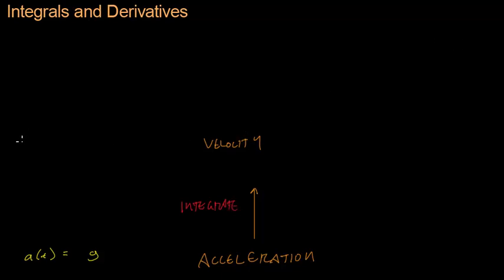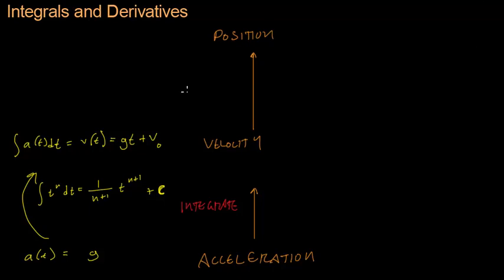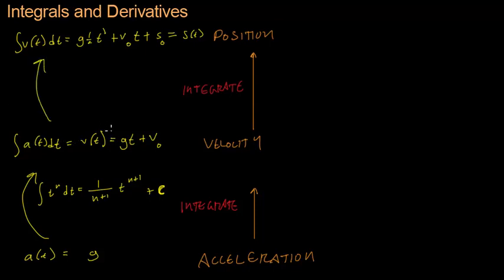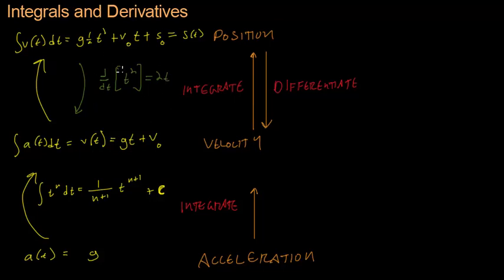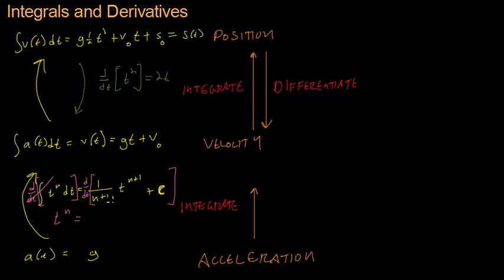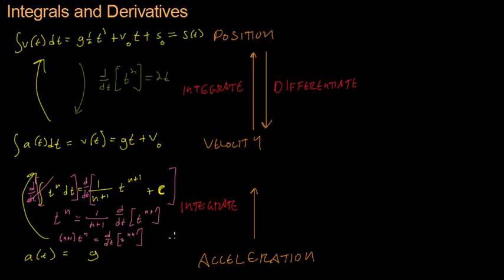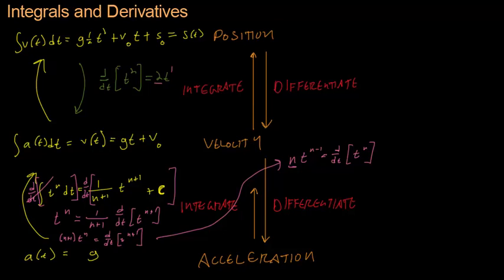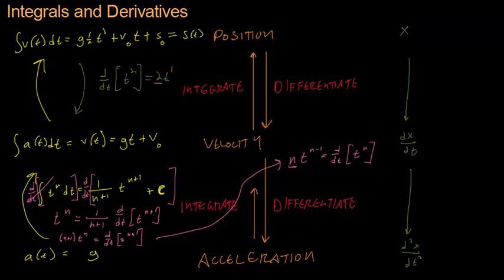Math for Game Developers - Integrals and Derivatives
A review of integrals and derivatives and some insight into how they are related.